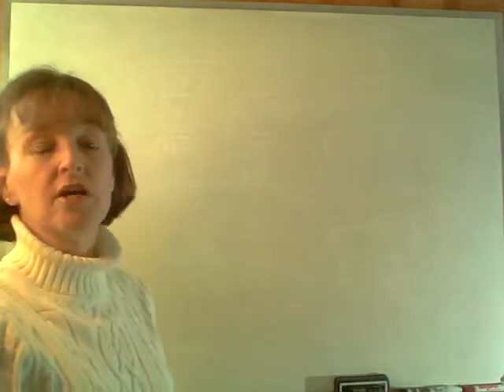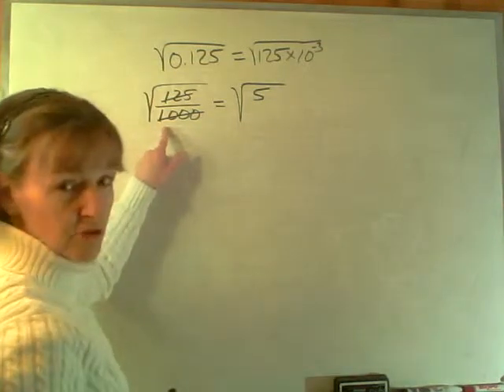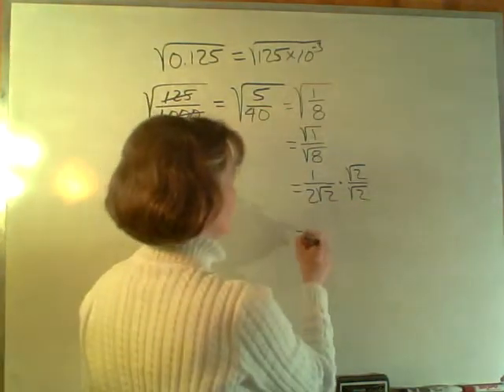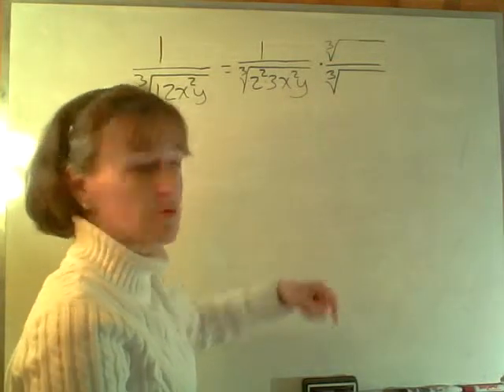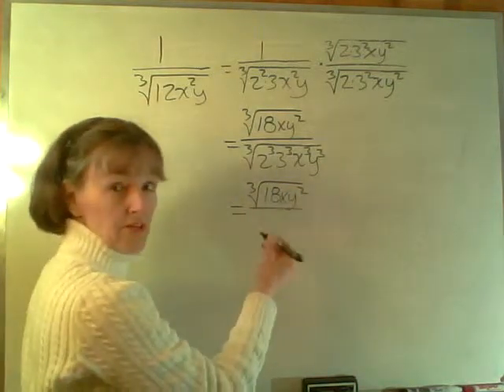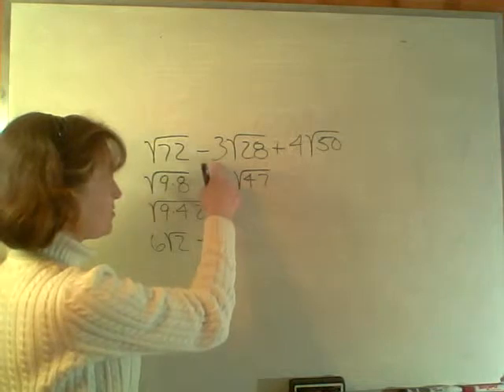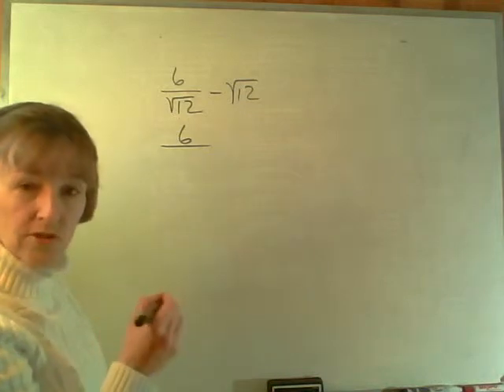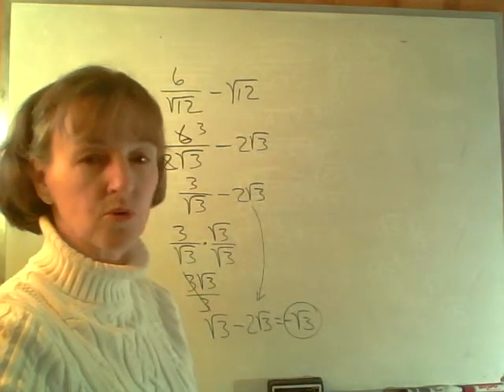simplifying and rationalizing roots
This video illustrates how to simplify a radical and rationalize a denominator that contains a radical.  Examples are given using square roots and cube roots.  Combining radicals that have not been simplified is also explained.